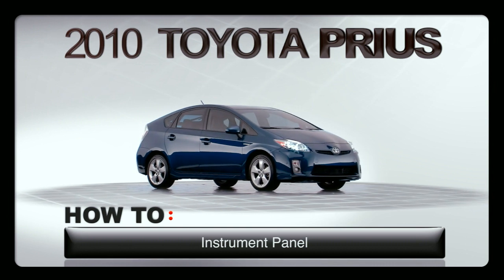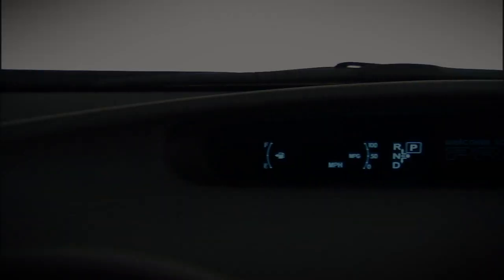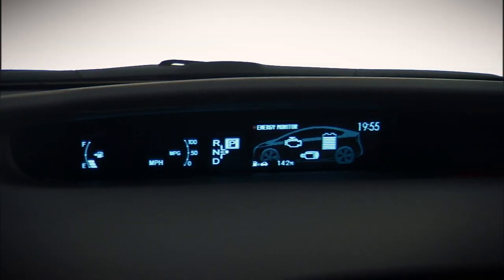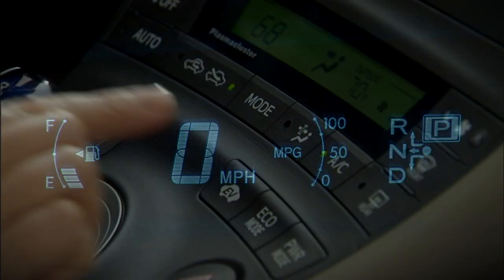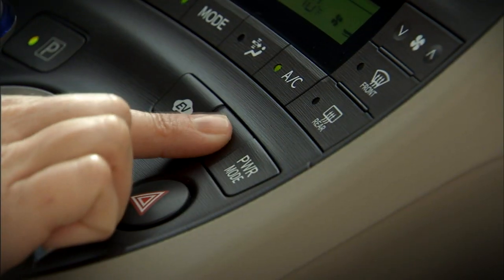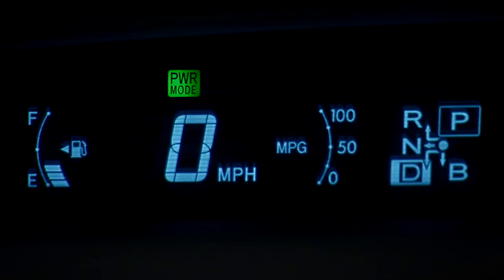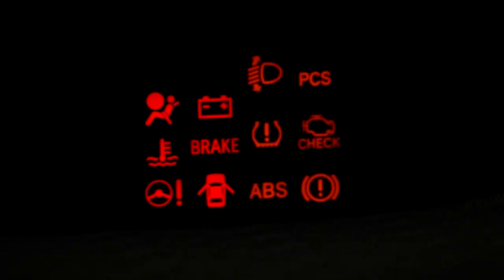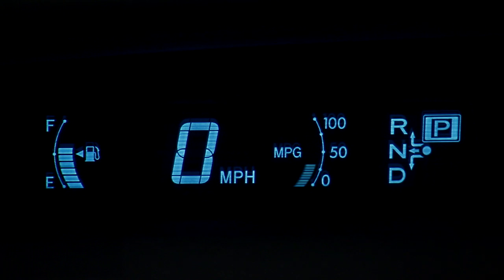2010 Prius How-To: Instrument Panel | Toyota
The instrument panel on the 2010 Toyota Prius tells you everything you need to know at a glance. Options shown. Not all features available on all vehicles and model grades. Please see your Owner's Manual for further details and important safety information. Toyota USA